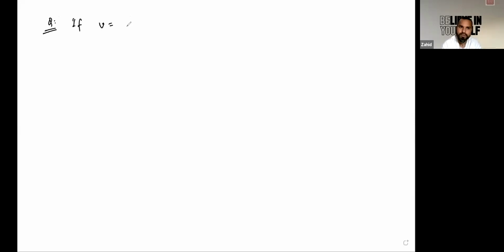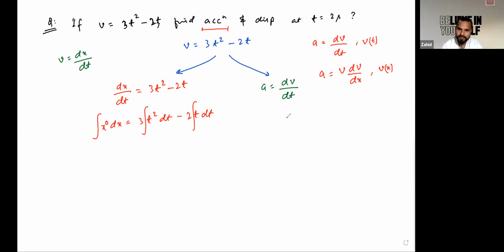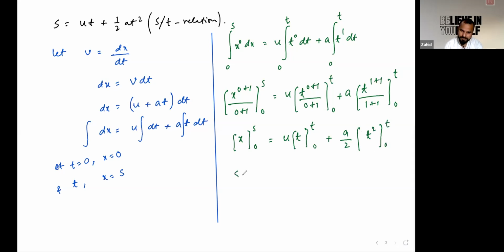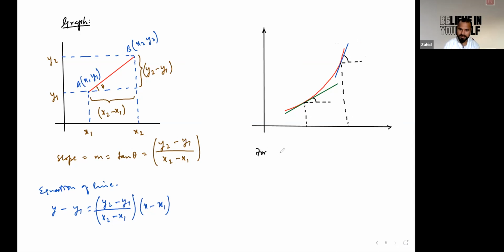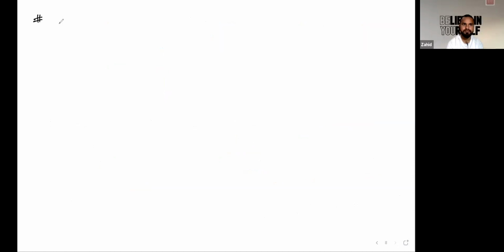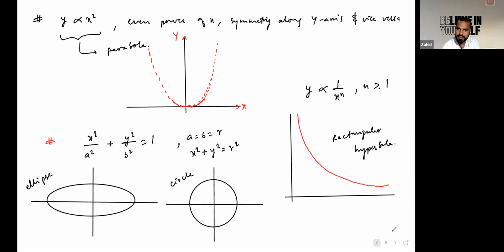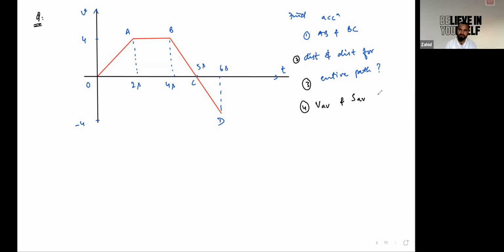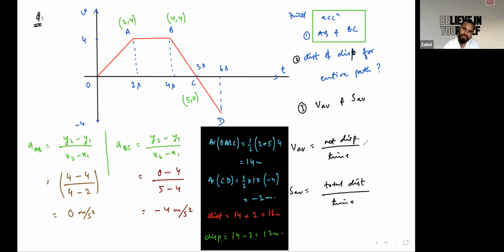Learnivio | Equation of Motion | Motion in a Straight Line | Lect 3 | Riyadh 1 | 28-10-2021